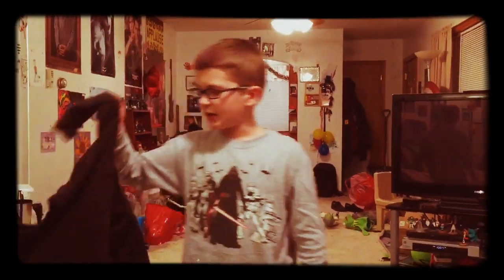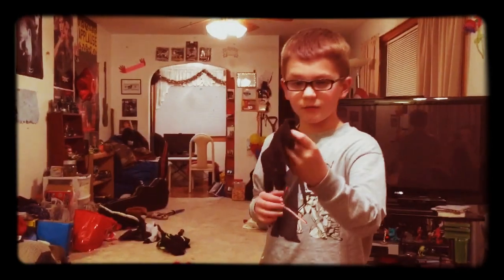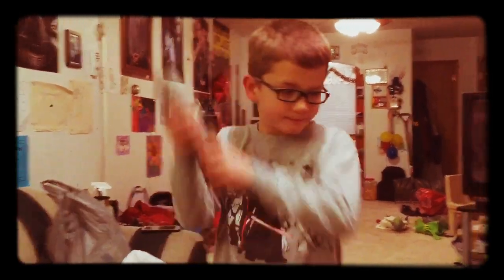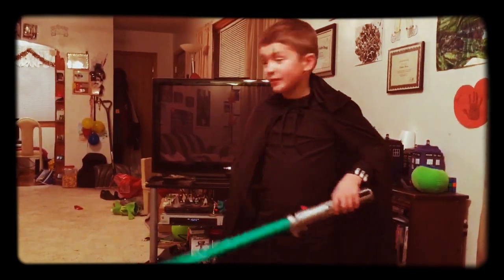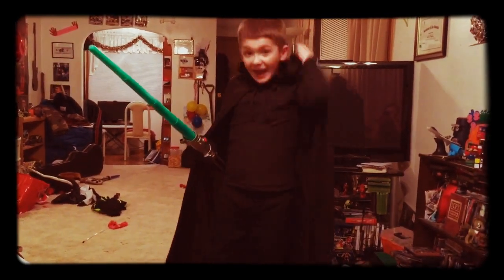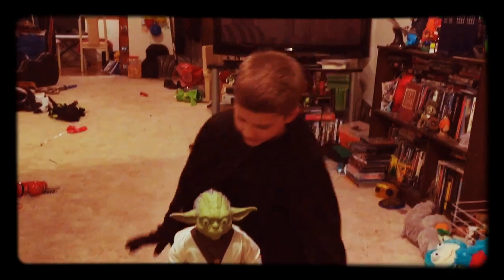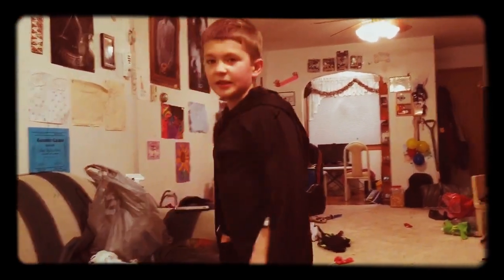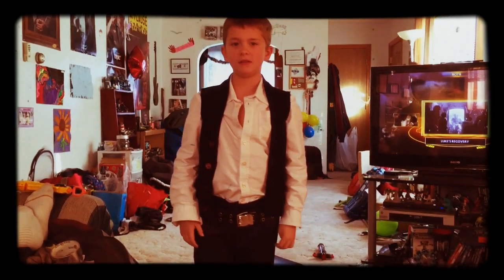STAR WARS: Han Solo and Luke Skywalker costume tutorial!!!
Quick and easy Han Solo and Luke Skywalker costume tutorials.